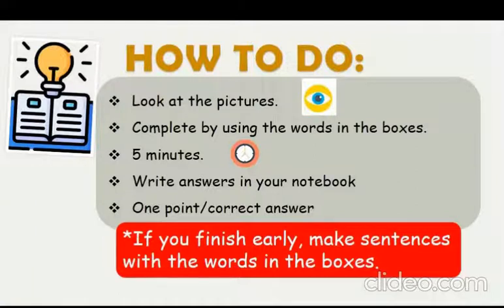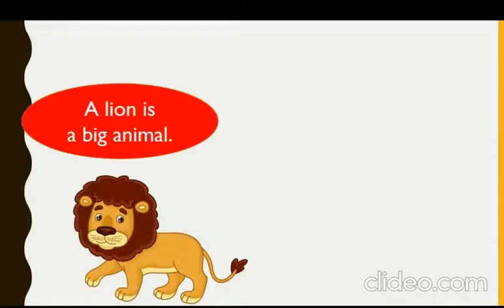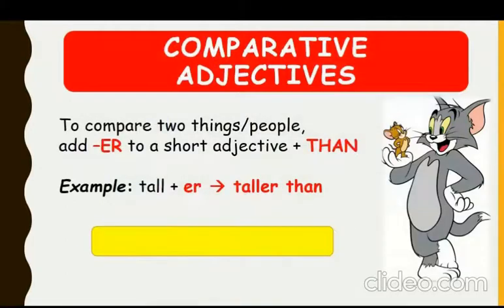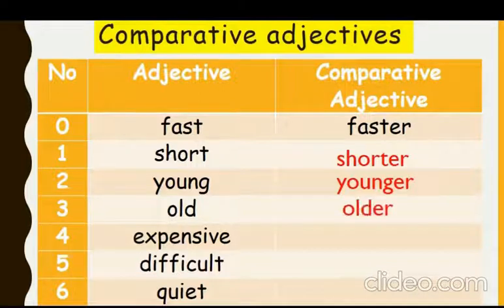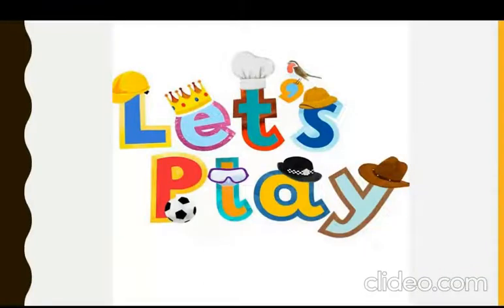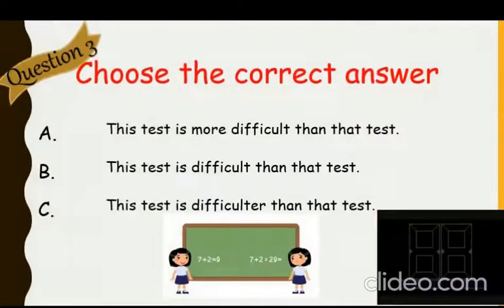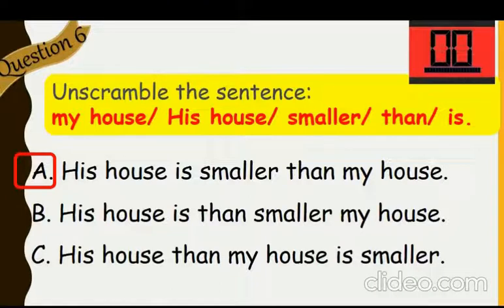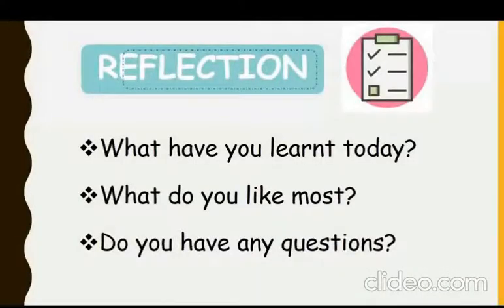GS3_W1_U0_Video_Comparative Adjectives